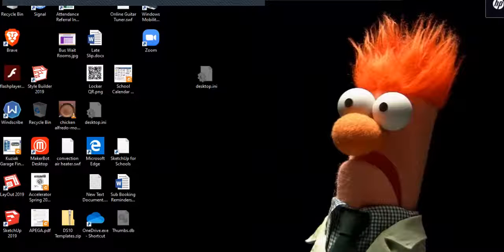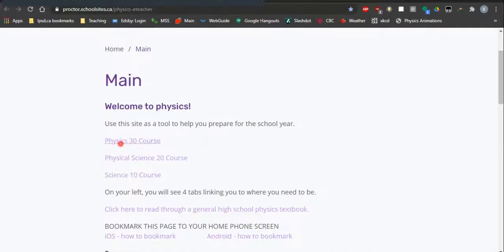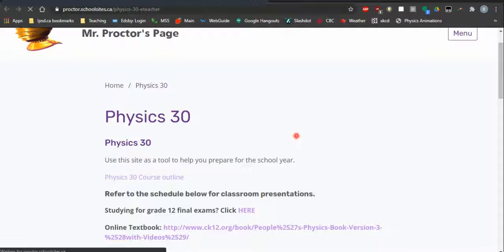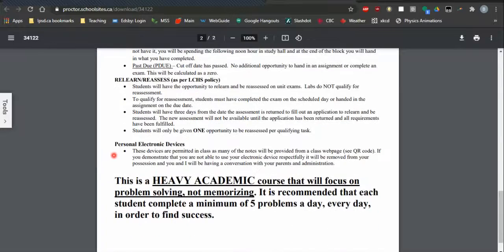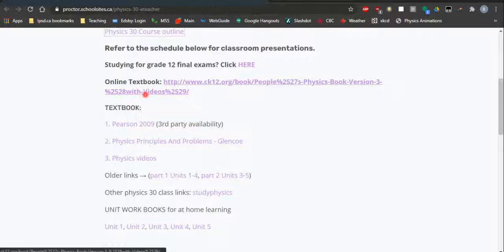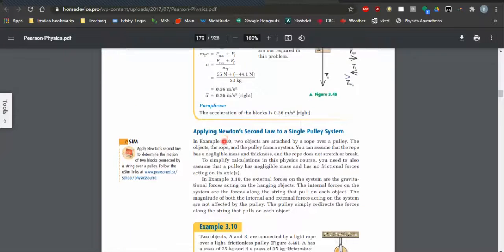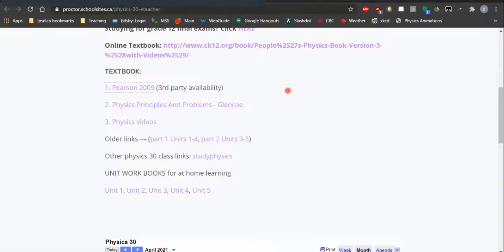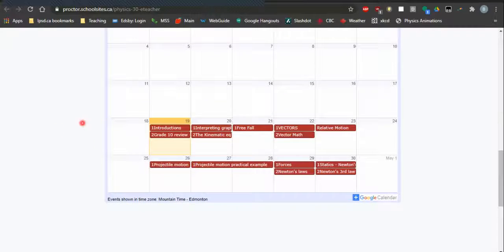Using the webpage Physics 30 example